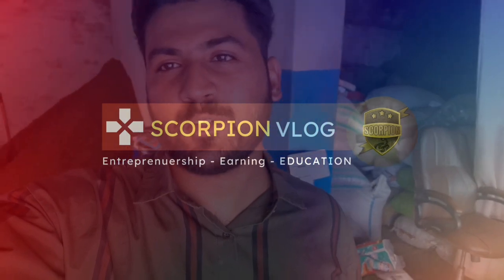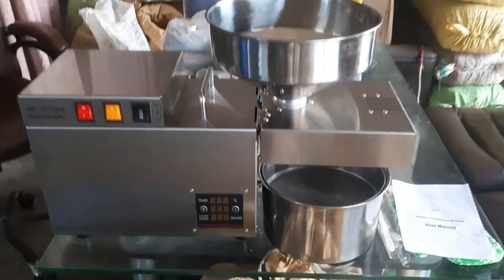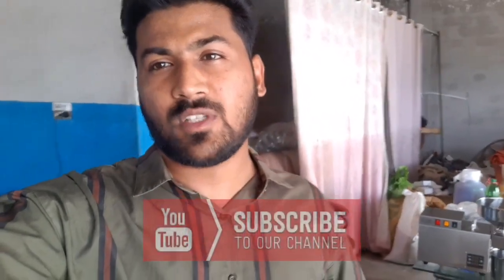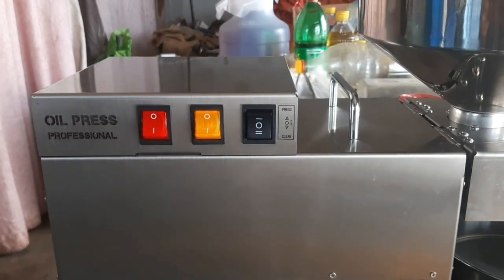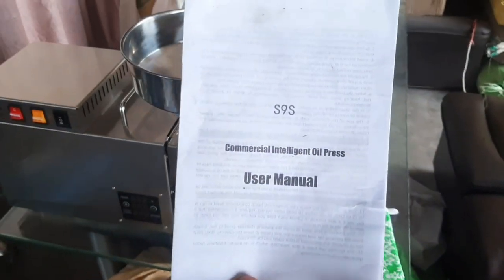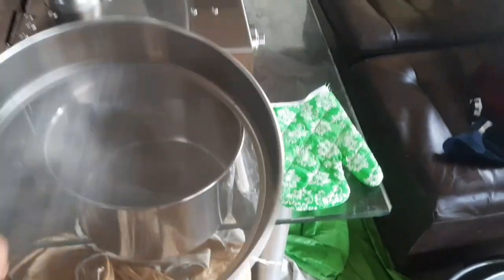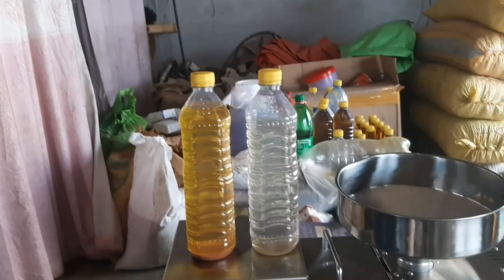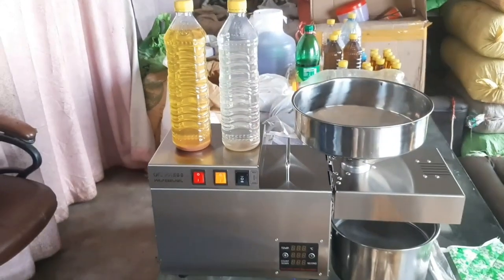Mini Cold Press Machine | S9S Machine Complete Details | Mini Oil Mill In Pakistan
Hey Everyone!
In this video i will review the chinese made Cold press oil extraction machine model (S9S).

Dosto Mera Name Hai Usman Razzaq . Aur Main Sab Say Pehly Apnay Channel Par Aanay Walay Tamam Doston Ko Khush Amdeed Karta Hon.Mere Chanel par aapko bohat interesting or informative videos mily gi.Hamaray Channel Ko Subscribe Kar Kay Hamari YouTube Family Ka Hissa Ban Jain .
                         [{( Owner Info )}]
Name :- Usman Razzaq
Channel On :- SCORPION VLOG
From:- Shahkot, Pakistan